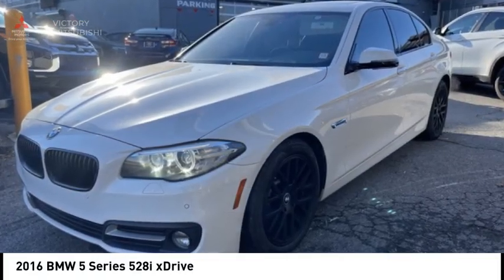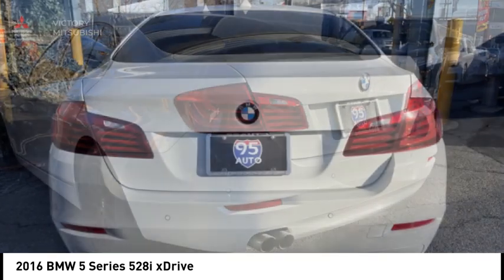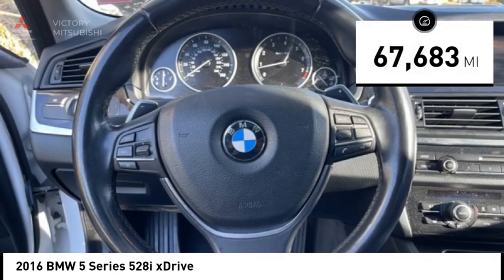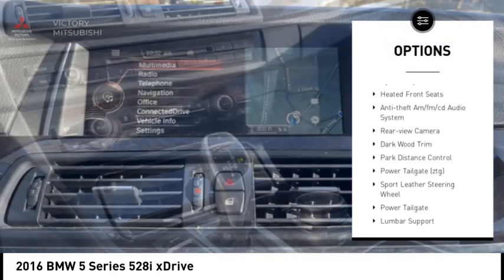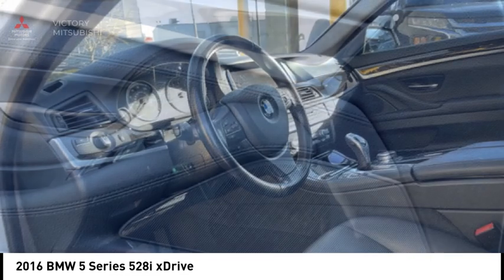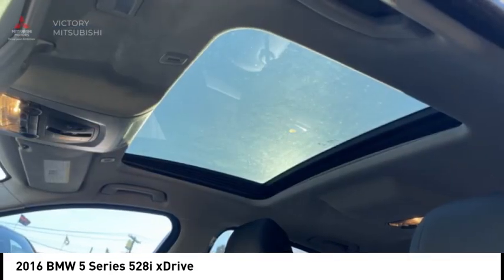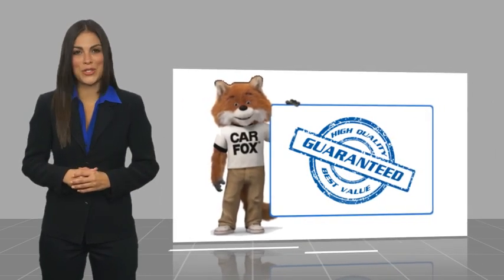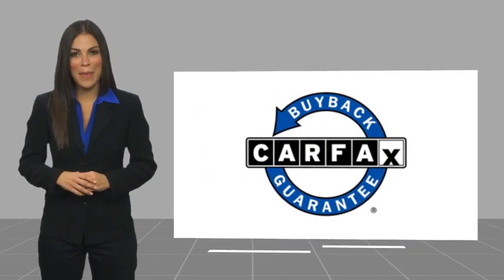2016 BMW 5 Series Bronx NY 24985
2016 BMW 5 Series 528i xDrive

Victory Mitsubishi
4070 Boston Road

Alpine White 2016 BMW 5 Series 528i xDrive AWD 8-Speed Automatic 2.0L I4 AWD, Black Artificial Leather.brbrOdometer is 19983 miles below market average! 22/34 City/Highway MPGbrbrAwards:br  * JD Power Vehicle Dependability Study (VDS)   * JD Power Vehicle Dependability StudybrbrbrReviews:br  * Superb engines with impressive fuel economy in most forms; high-quality interior that's packed with high-tech features; comfortable and composed ride. Source: Edmunds